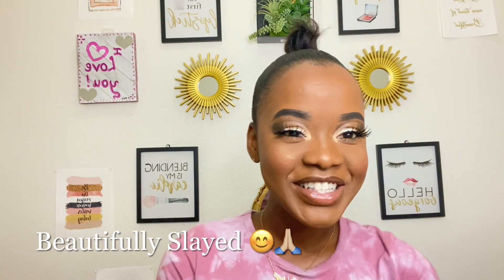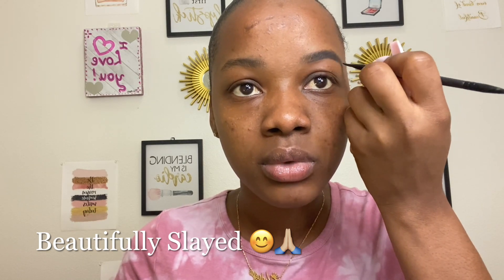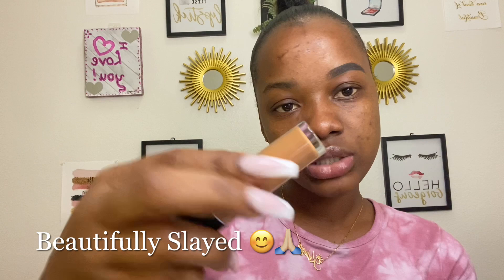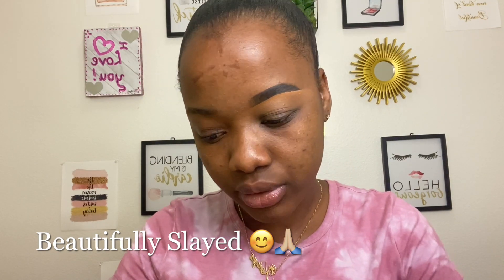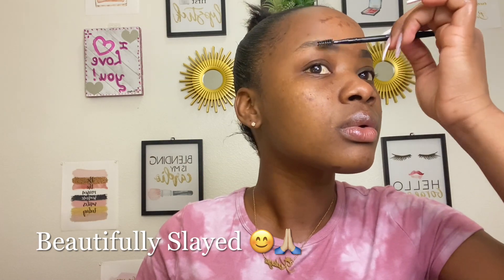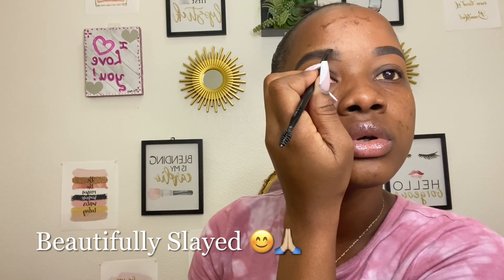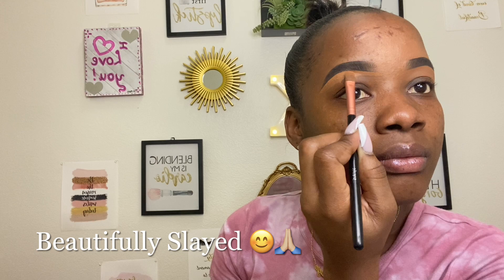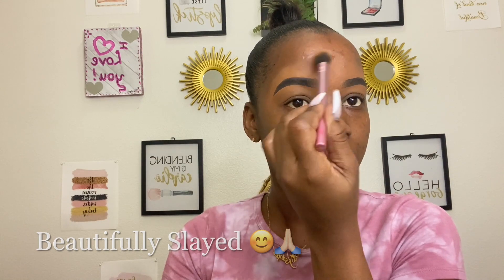How to achieve perfect brows//Eyebrow tutorial(beginner friendly) 🙌🏽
In today’s video I’m going to be doing my eyebrow using @elfmakeup eyebrow gel and elf duo eyebrow brush🎨 watch me work ..

Nuff luv 💕💕